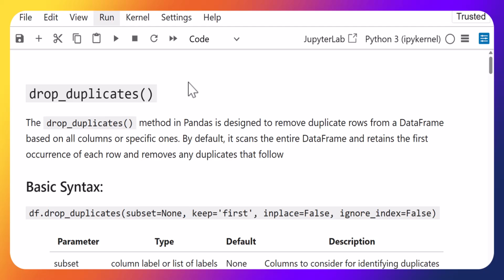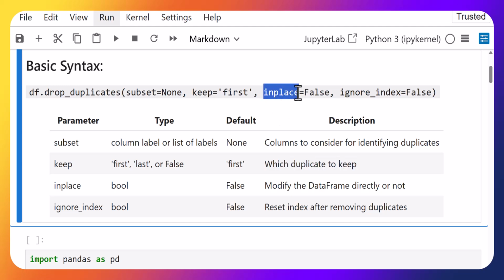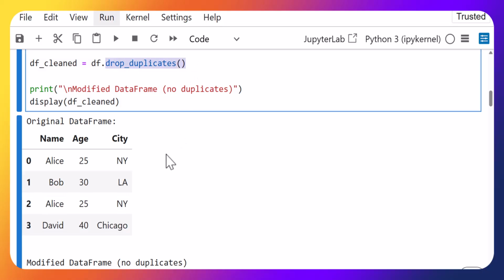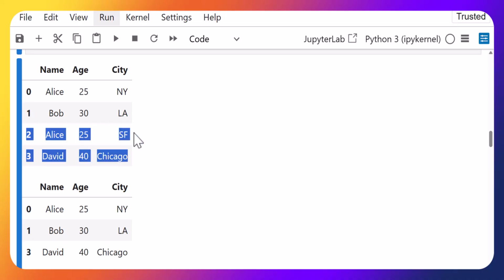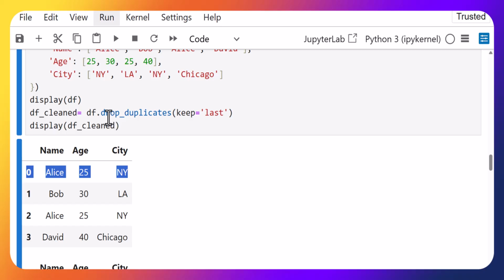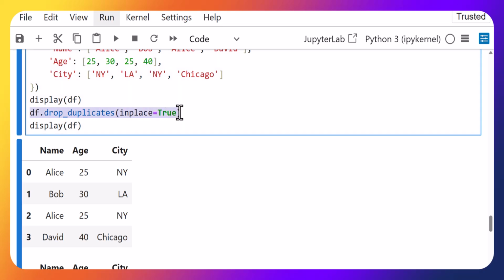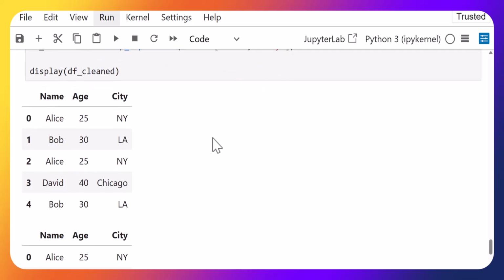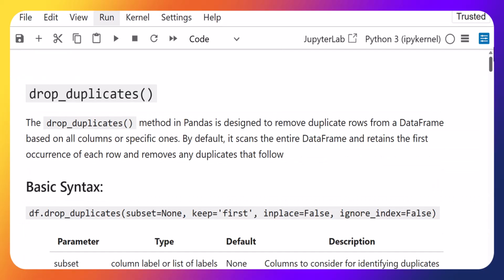Pandas DataFrame Cleaning Duplicates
Demonstration to clean the duplicated entries in the DataFrame